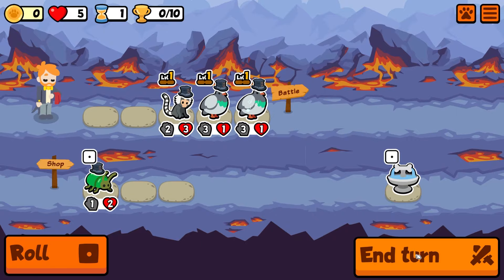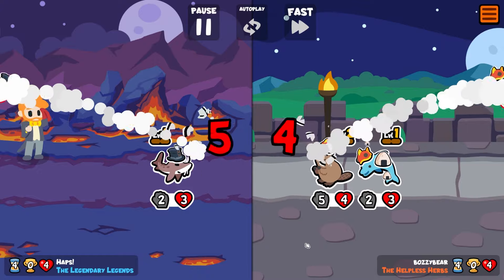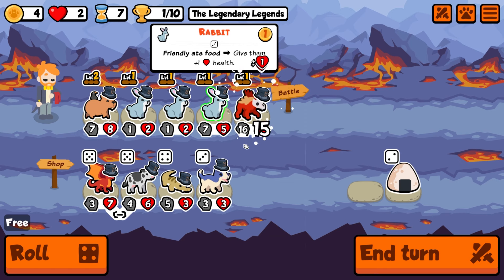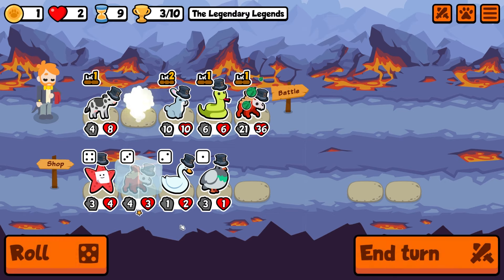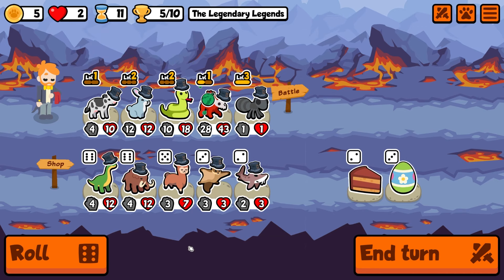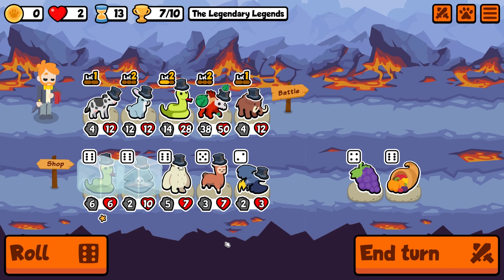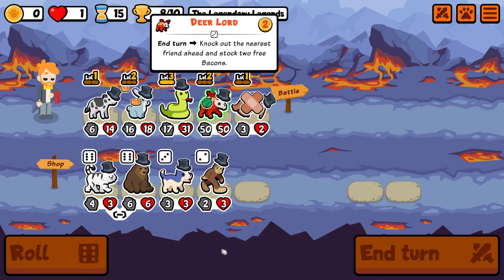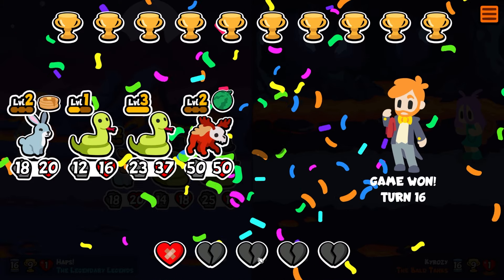Feeding the GREAT DEER LORD in Super Auto Pets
The Deer Lord takes no prisoners including its own friends. Like the Mantis it faints a friend but unlike the Mantis it does this at the end of the turn just before the fight putting you at a disadvantage. You just got to hope that Deer Lord is big enough to carry!